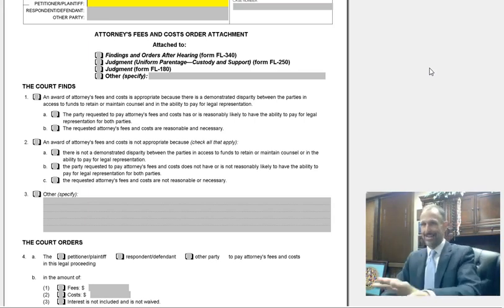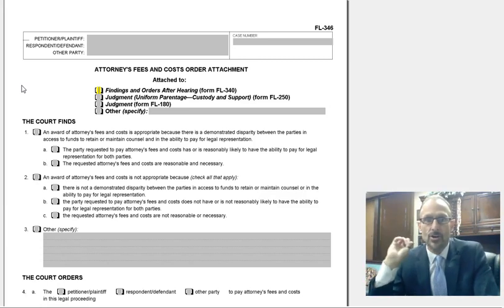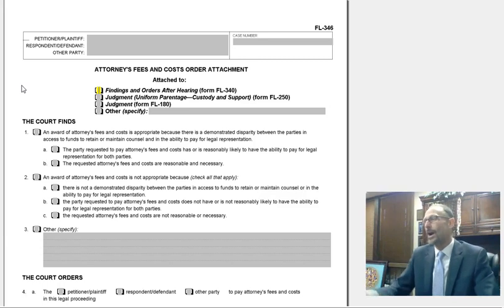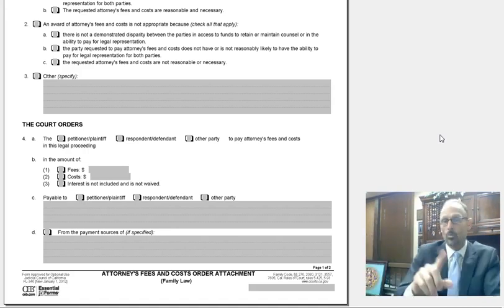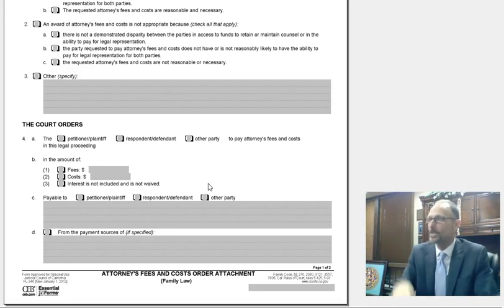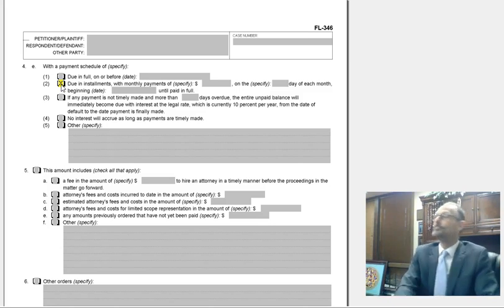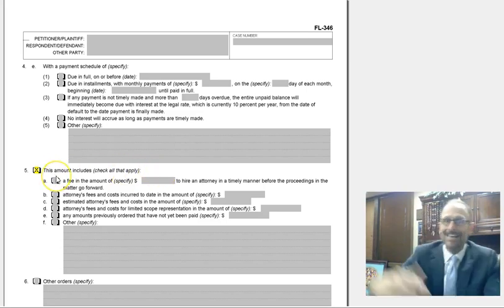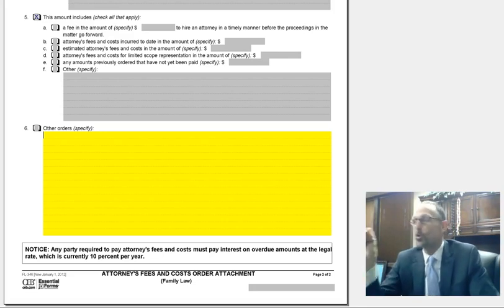FL 346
Pinkham & Associates Orange County Divorce Attorneys